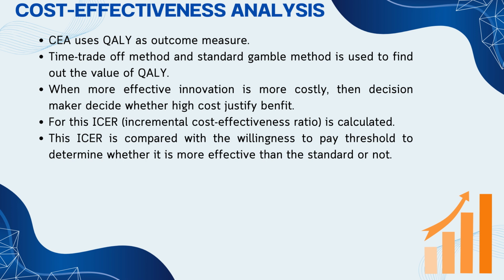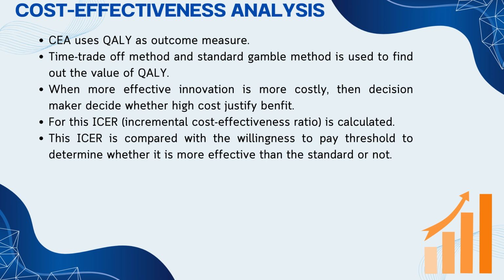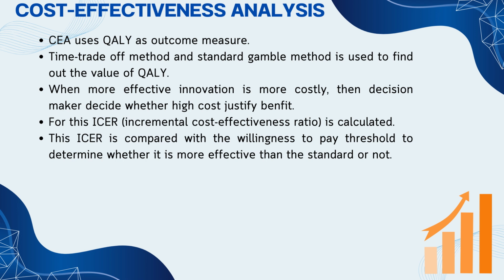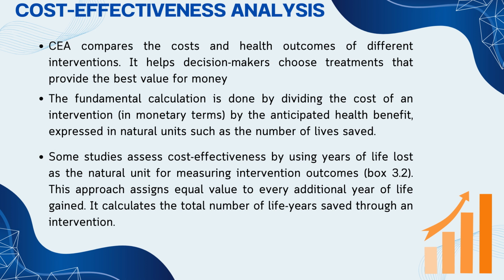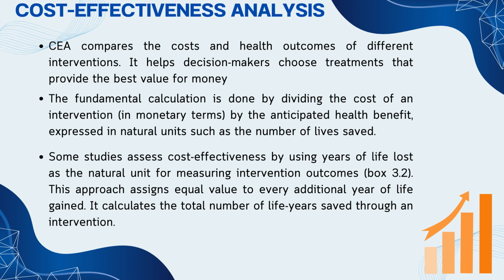What is Cost-Effectiveness Analysis (CEA) in HEOR? | Explained with Examples ✅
In this video, we explain Cost-Effectiveness Analysis (CEA) — one of the most widely used economic evaluation methods in Health Economics and Outcomes Research (HEOR).

👉 You’ll learn:

What is Cost-Effectiveness Analysis (CEA)

The role of Incremental Cost-Effectiveness Ratio (ICER)

How thresholds are used to determine cost-effectiveness

Advantages and limitations of CEA

A simple real-world example of CEA in healthcare

This video is perfect for students, pharma professionals, and beginners in HEOR, pharmacoeconomics, and health technology assessment (HTA).

HEOR concepts explained simply

Tutorials on R, Stata, SAS, Excel, and TreeAge

Career guidance for students & freshers in HEOR

Real-world evidence (RWE) and data analysis methods